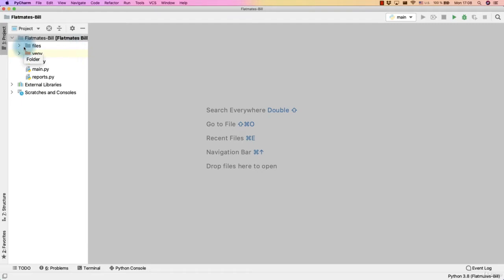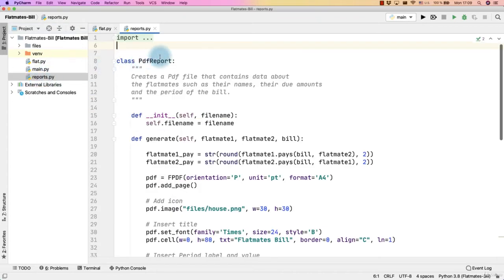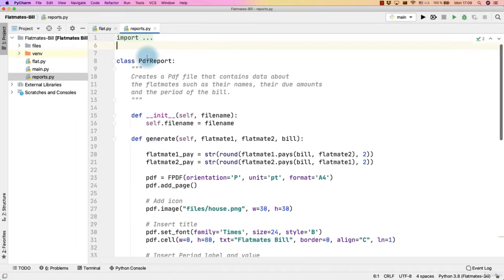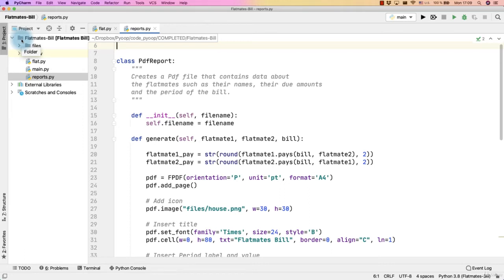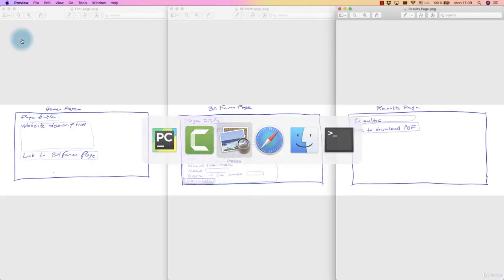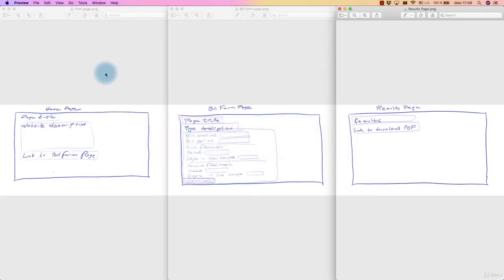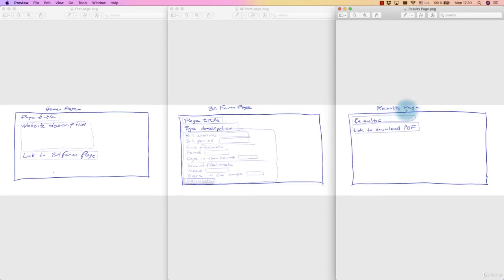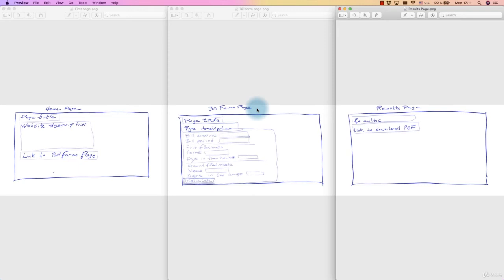The Classes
python app web